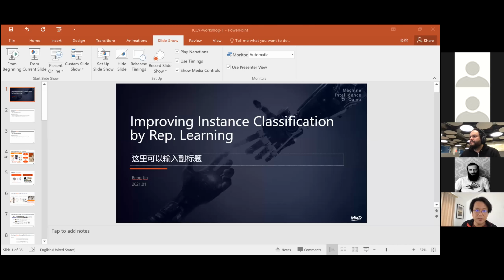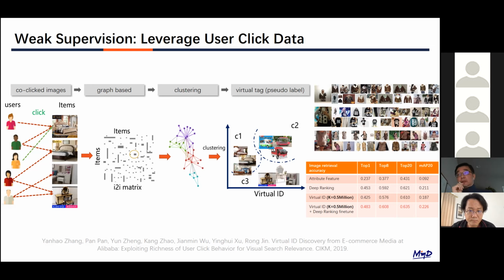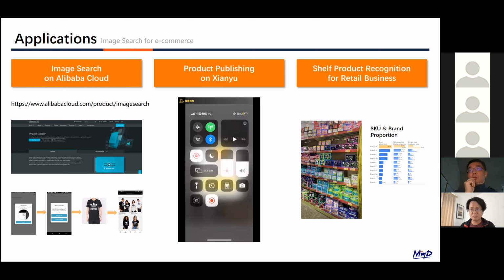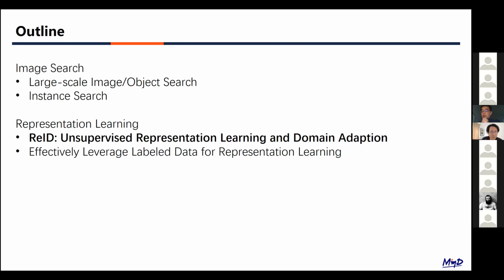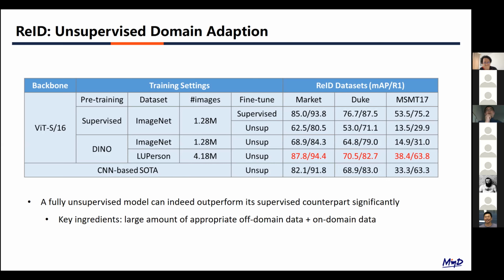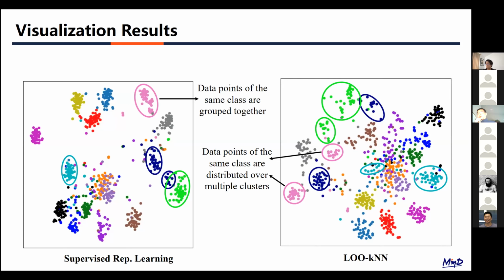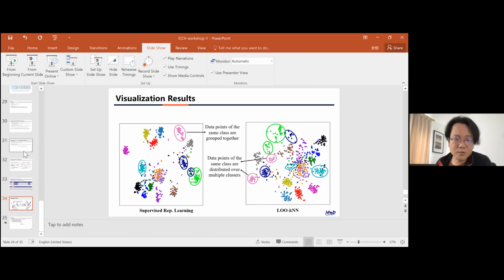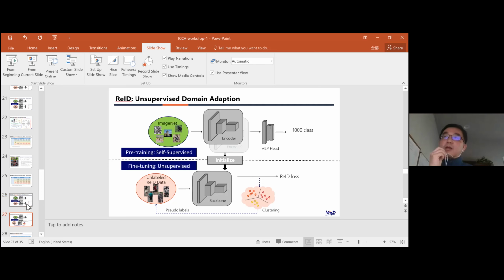ICCV 2021 Instance-Level Recognition (ILR) Workshop: Invited Talk 2